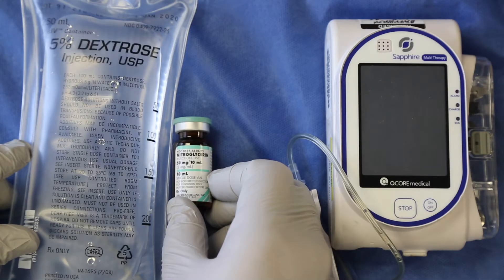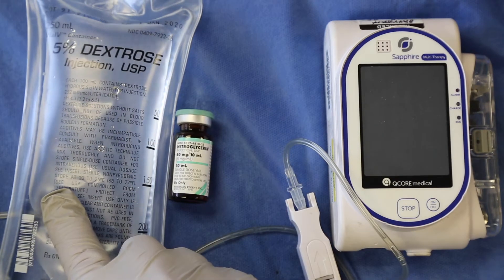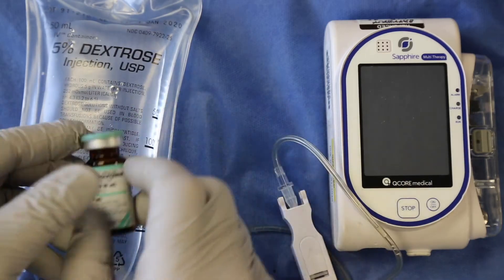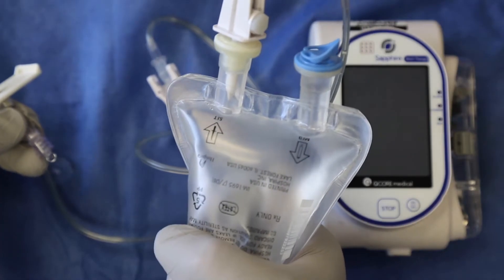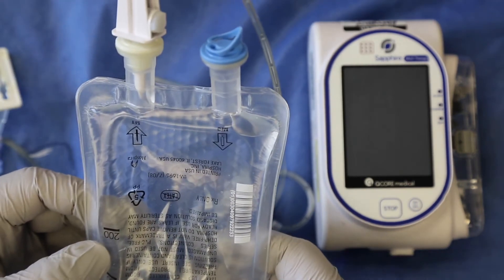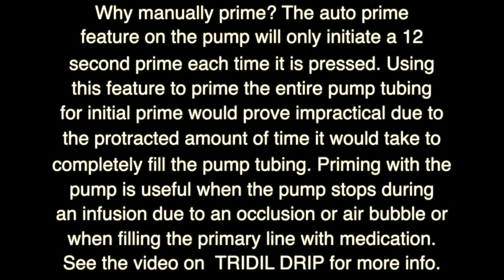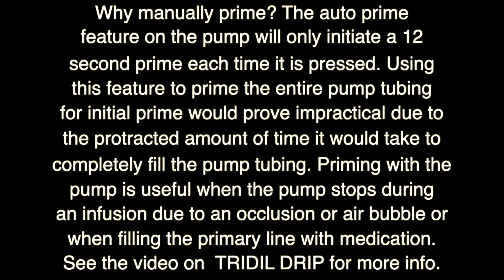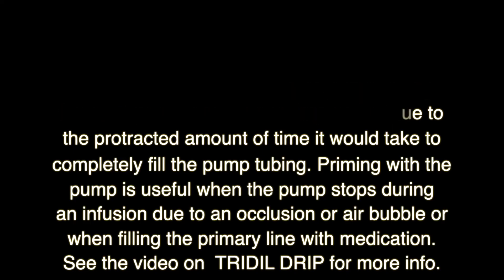Sapphire Infusion Pump: Priming the Pump Tubing